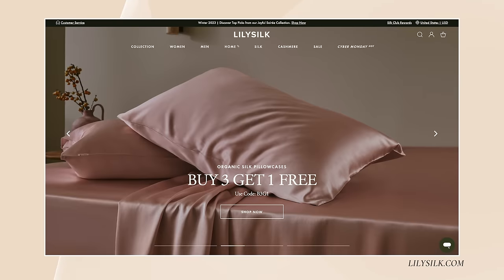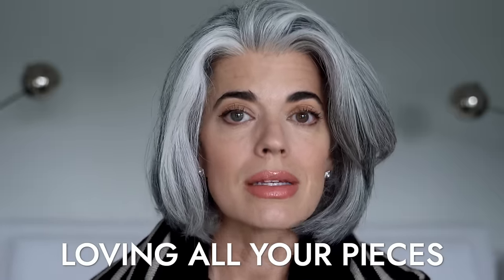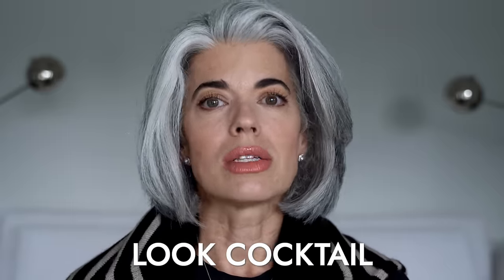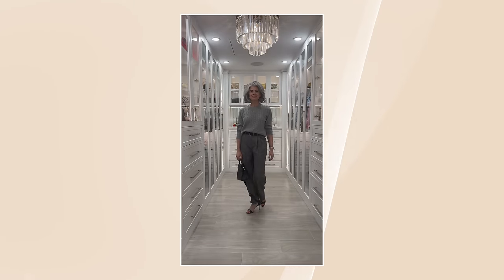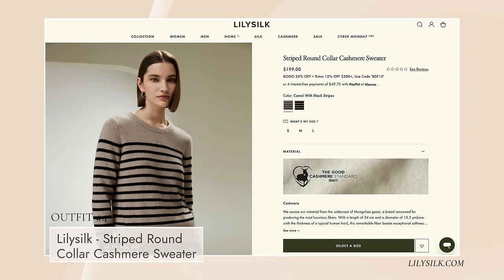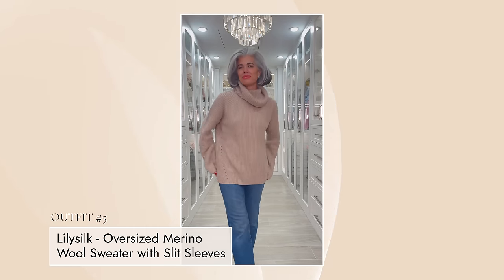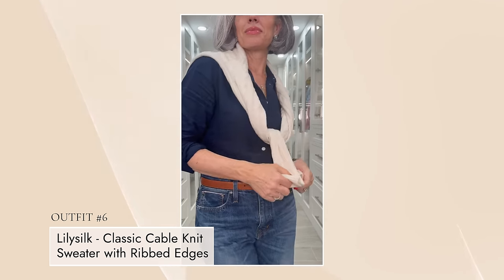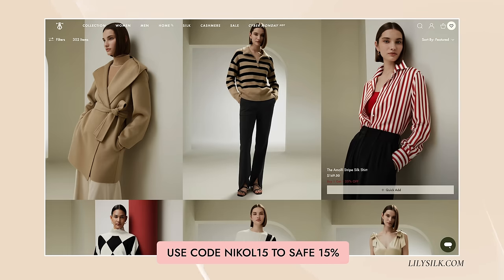QUIET LUXURY FOR THE MODERN MATURE WOMAN | Nikol Johnson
NEW PR ADDRESS
2501 NW 34th Place
B28
Pompano Beach, Florida 33069

💅🏻 NAIL POLISH COLOR: Biosculpture Pillar Box

✔️ LUMEN $50 off discount: Use Code: NIKOL